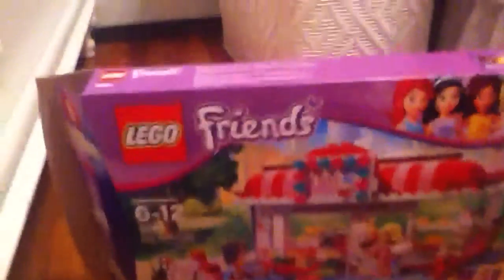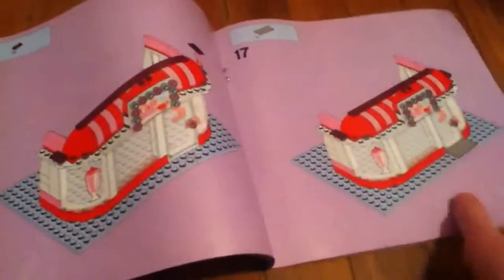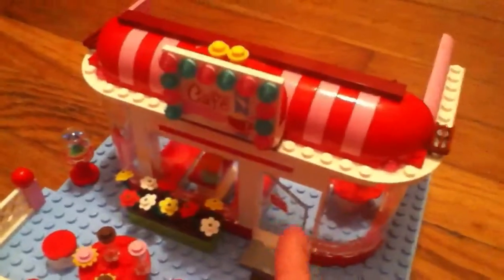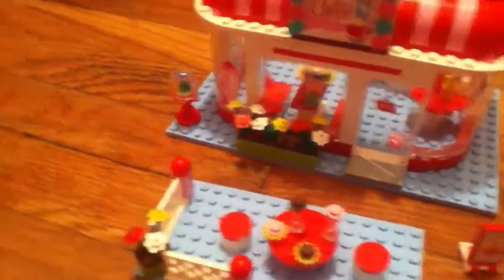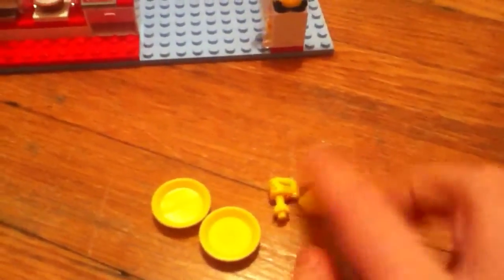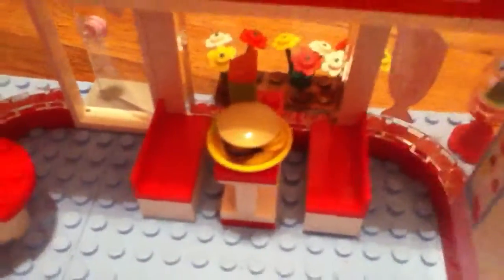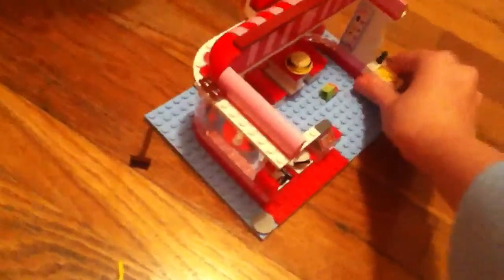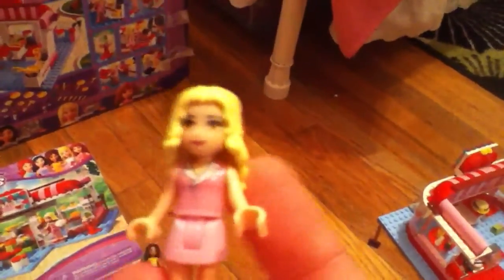youtube video #-DmxPksIS44